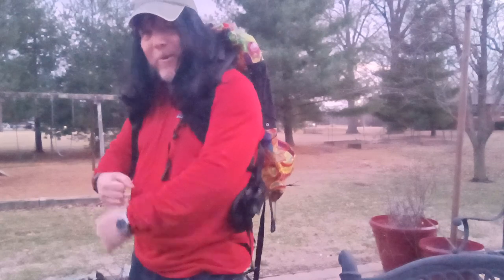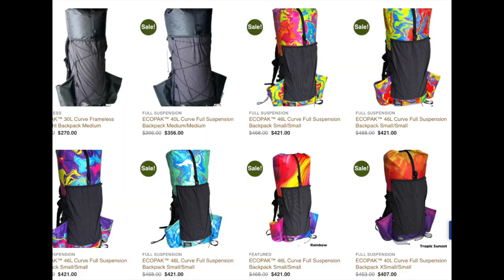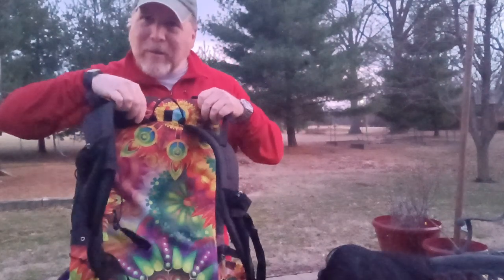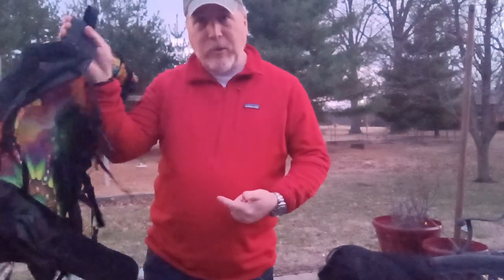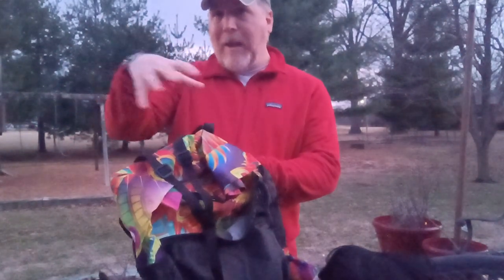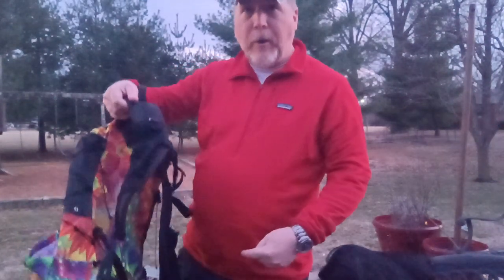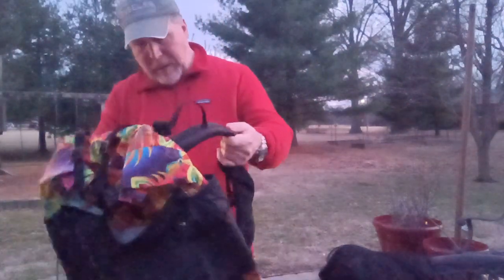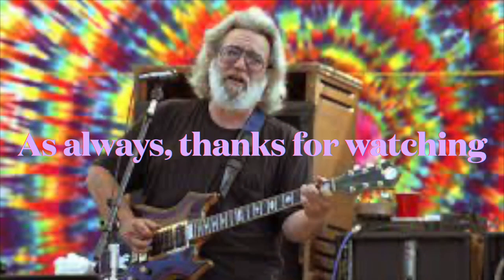Hippy Dippy Daydream - LiteAF Curve 46L Backpack (Mandala Daybloom & Other Exciting Patterns)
Last Fall, I picked up a new backpack from LiteAF.  I previously used the 40 liter LiteAF Curve backpack with full suspension in a blue UltraWeave fabric, but had been eyeing up some wild patterned backpacks as a conversation piece and wanted a few more liters and load lifters for carrying larger loads on trail.

LiteAF is one of the few cottage vendors in the outdoor industry that makes printed stylized backpacks that stand apart from the others on the trail.  Hilltop Packs used to offer a printed fabric backpack that was fully customizable for your logos, your face, or some wild & wacky patterns printed on the fabric.  LiteAF does some of this, albeit maybe not as customized as Hilltop Packs was doing.  Around Black Friday, LiteAF was offering a 25% off sale, so I snagged up a medium Curve 46L backpack from their “on the shelf” selections at the time, and chose the Mandala Daybloom pattern.

My wife and daughter thought it was for them, but this conversation piece was for me.  I had seen some colorful LiteAF smaller backpacks on the Appalachian Trail a couple of summers ago on a dayhike along the North Carolina border.  My daughter wants a star field patterned pack but she’s a smaller size on the hip belt, and still apt to grow in the next few years, so I decided to wait.  These packs definitely aren’t cheap, even on sale.